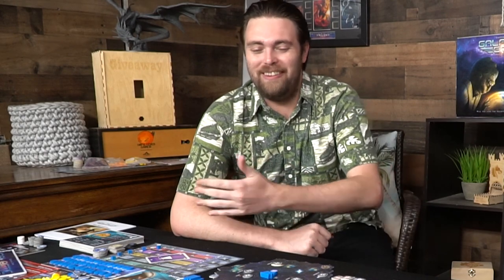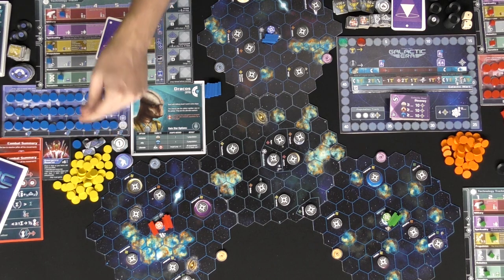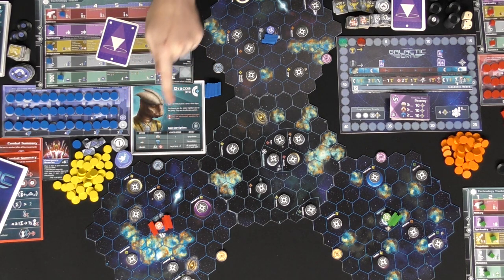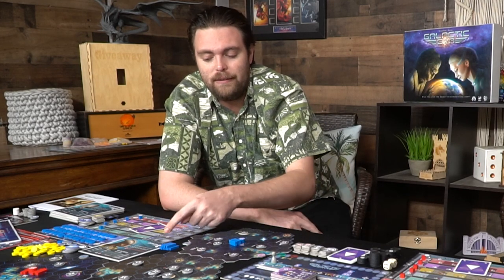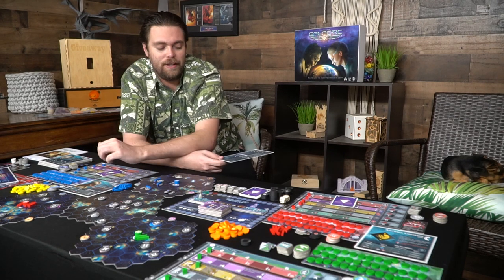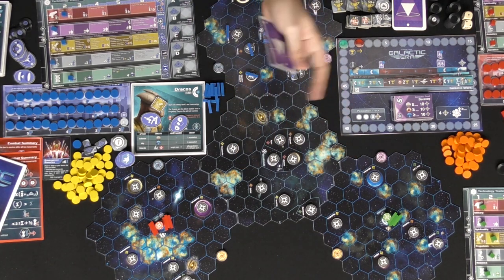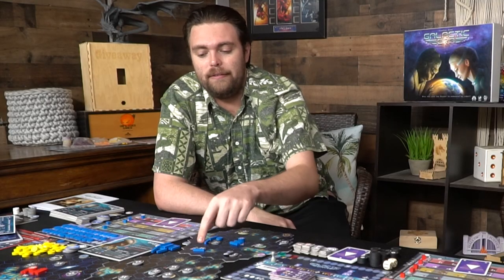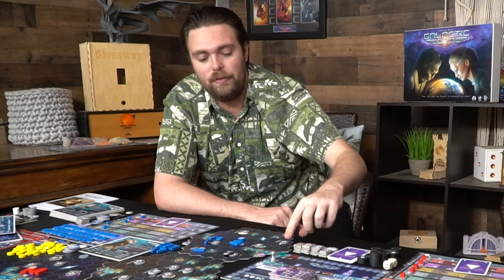Galactic Era | Board Game Walkthrough & Review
Galactic Era Review by Unfiltered Gamer